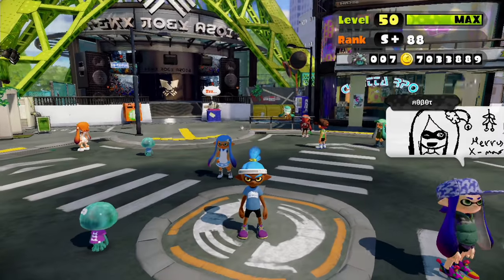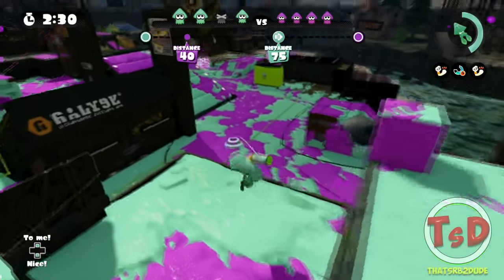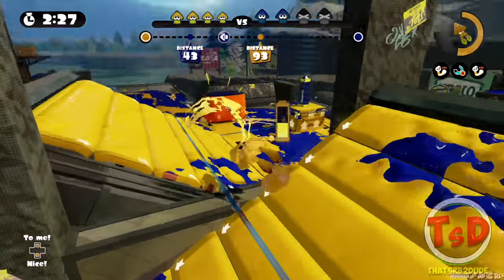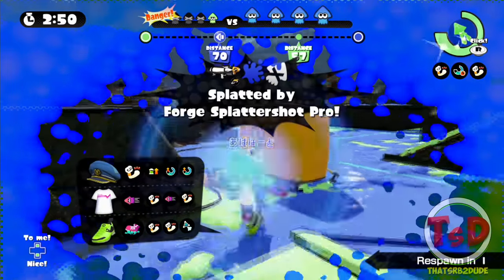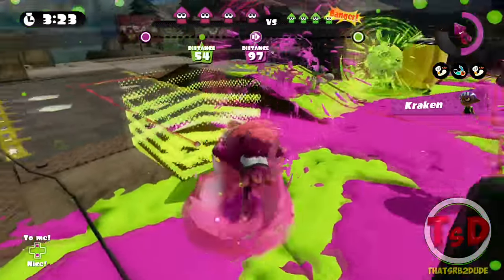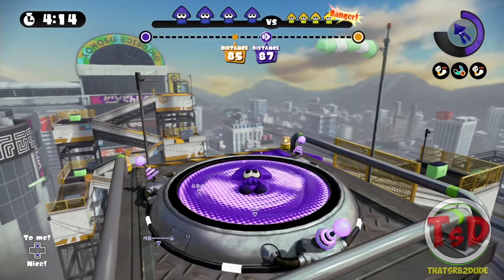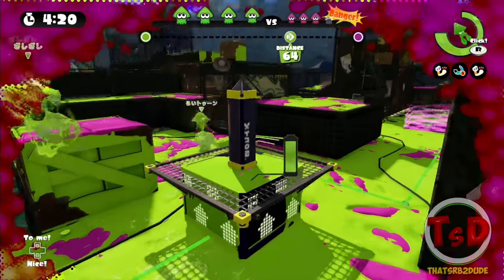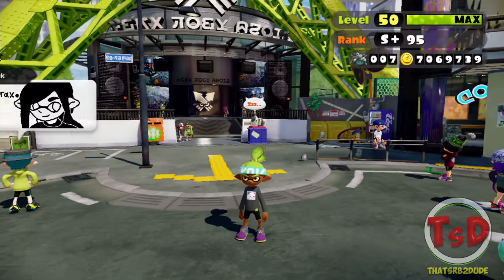Splatoon Multiplayer - Tearing It Up W/ Permanent Brush (Permanent Piranha Progression!)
Some people especially in my streams consider me as a "Professional" at Splatoon. So I figured why not make a series showing off my skills using every weapon in the game! Today we are going to be using a weapon that has really interesting utility that can help towards engaging the enemy and objective!

Make sure you leave your suggestion in the comments of what weapon I should use next!

If your new:

Hello and welcome I'm ThatSrb2DUDE and I make gaming videos of Sonic and Splatoon. I usually post videos of Sonic fangames & high level Splatoon gameplay videos.